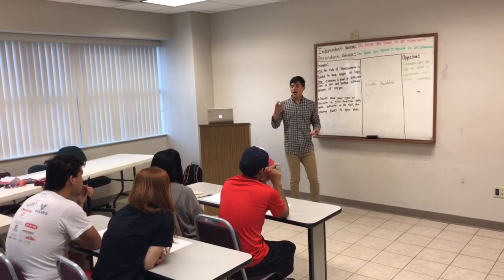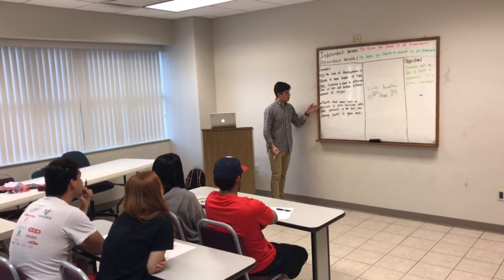Breakthrough New York 2017: Writing a hypothesis for a science experiment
Breakthrough New York Mock Teaching Video Summer 2017 Teaching Internship: Gabriel Sanchez- Oklahoma

Writing hypothesis for a science experiment lesson.